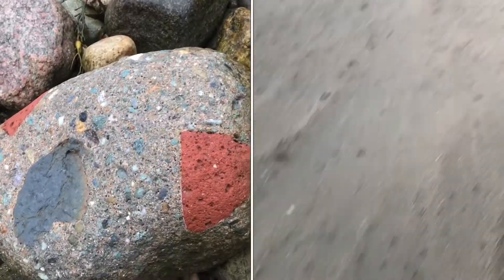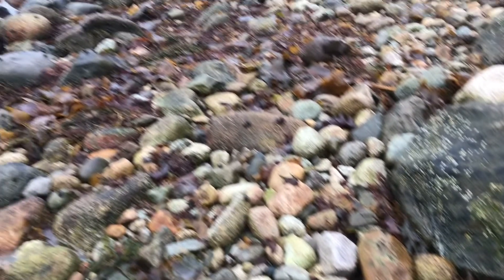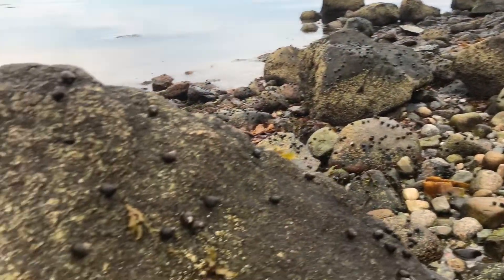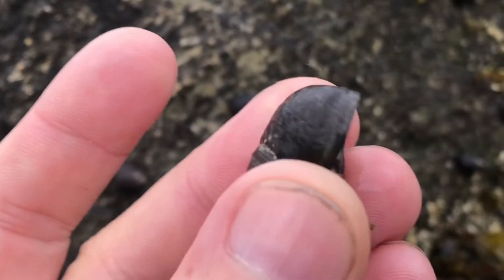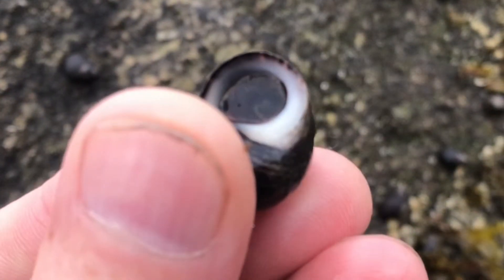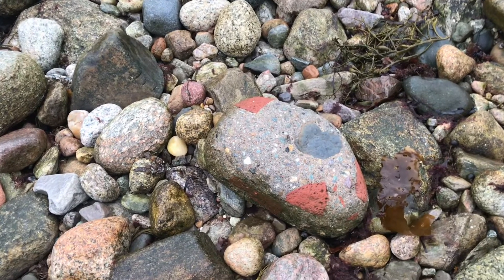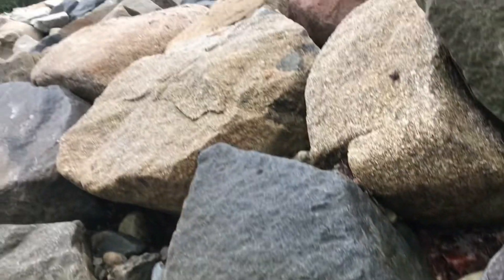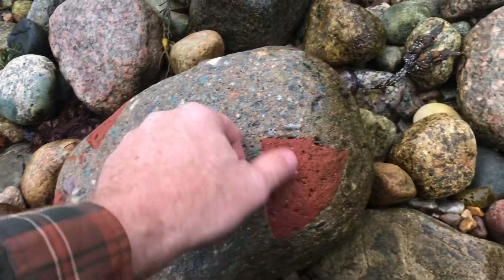WHAT HAPPENS TO “bricks” and “concrete” in the Ocean